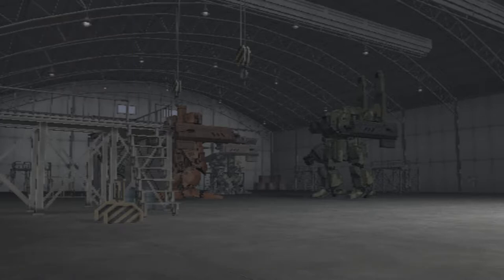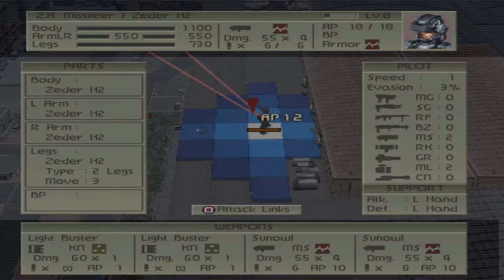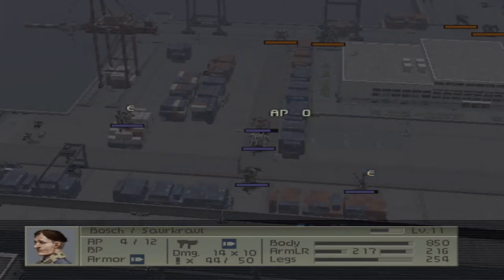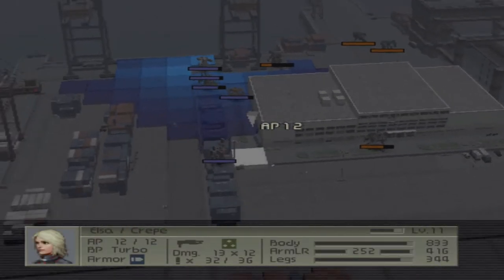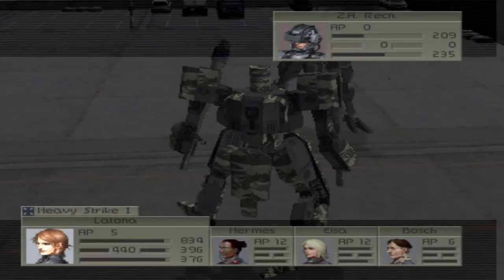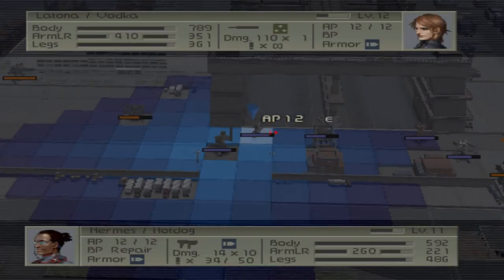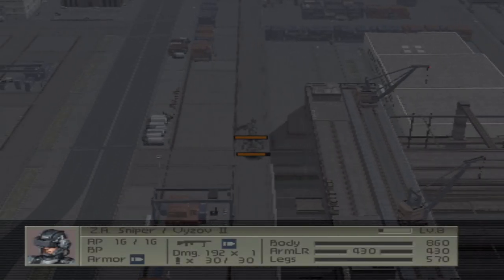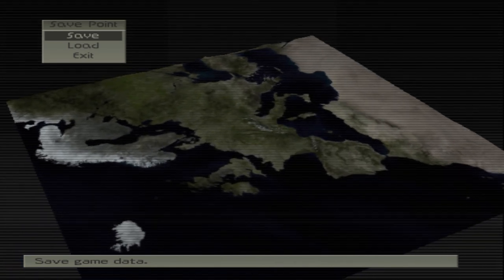Let's Play Front Mission 4 Part-31 Pier Pressure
The Durandal need to break through the Zaftrans to make it to the port. It might be easier said than done.

Front Mission 4 (フロントミッション フォース, Furonto Misshon Fuoosu) is a tactical role-playing game developed and published by Square Enix Co., Ltd. as the fourth main entry and sixth entry overall in the Front Mission series. Like other Front Mission titles, Front Mission 4 is part of a serialized storyline that follows the stories of various characters and their struggles involving mecha known as wanzers.

The game takes place in the late 21st century where superstates compete for the world's resources, and two individuals are sent to investigate when five bases of one nation are attacked unprovoked by persons unknown. The game was developed to sound different musically than previous titles, with South American instruments like the pan flute were used to compose a more dynamic musical structure.

The title was the top selling game of Christmas 2003 in Japan and sold over 160,000 copies. It received generally positive reviews, highlighting the high production values and customization of mechs for combat, but also cited the game's high level of difficulty and complexity.

Developer(s) Square Enix Product Development Division 6
Publisher(s) Square Enix
Director(s) Toshiro Tsuchida
Producer(s) Toshiro Tsuchida
Artist(s) Yusuke Naora
Composer(s) Hidenori Iwasaki
Ryo Yamazaki
Series Front Mission
Platform(s) PlayStation 2
Release
JP: December 18, 2003
NA: June 15, 2004
Genre(s) Tactical role-playing game
Mode(s) Single-player